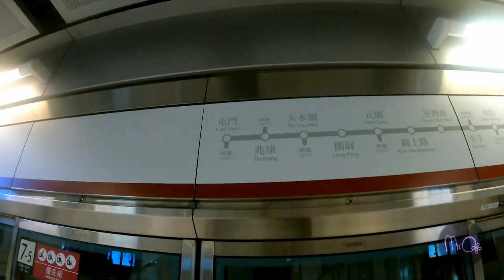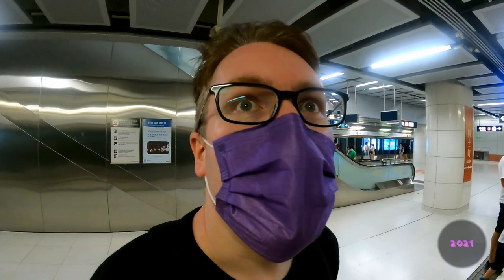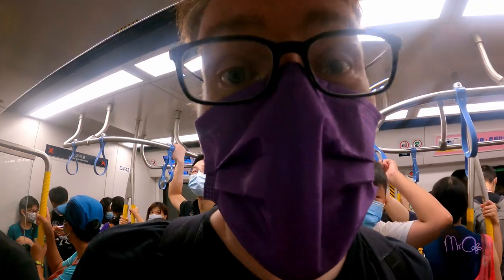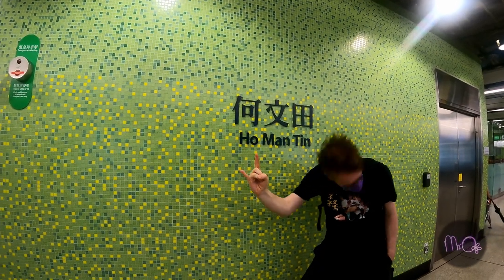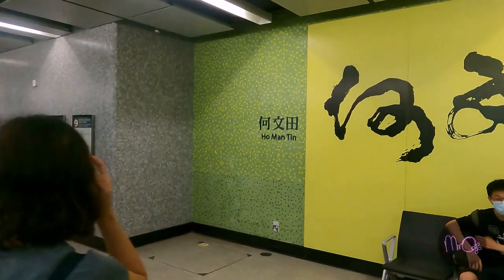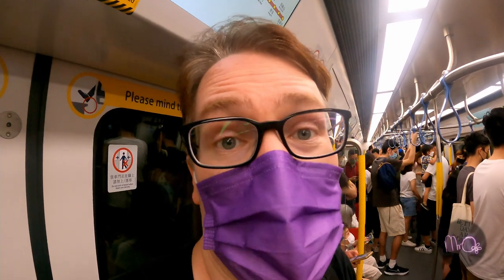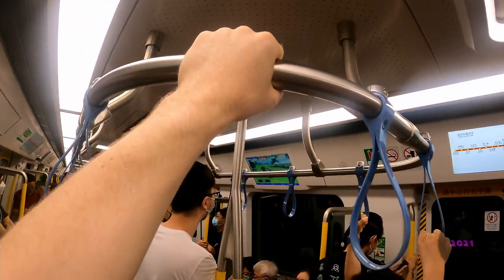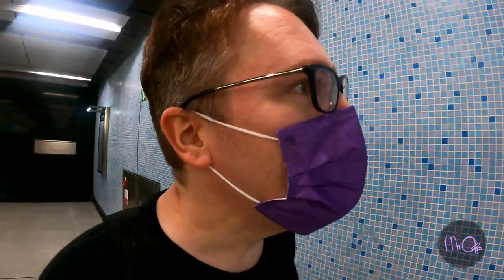TUEN MA Line Opening [REACTION] pt.1 | Mr O Vlogs... | Learn English for Kids